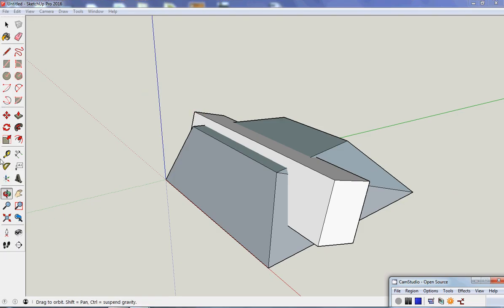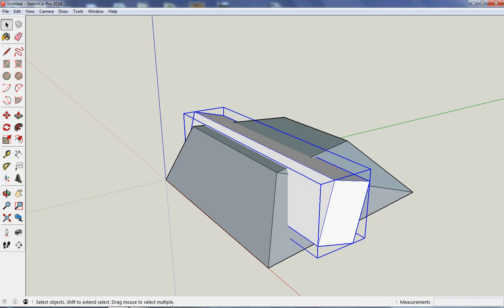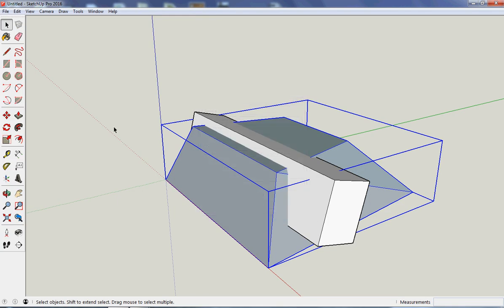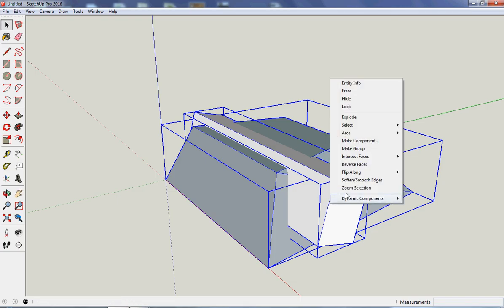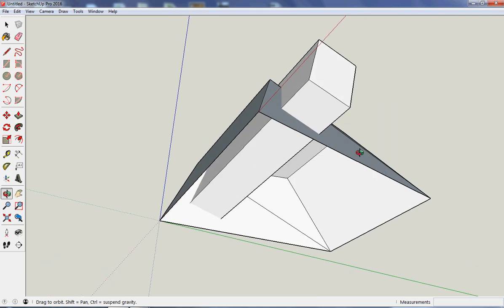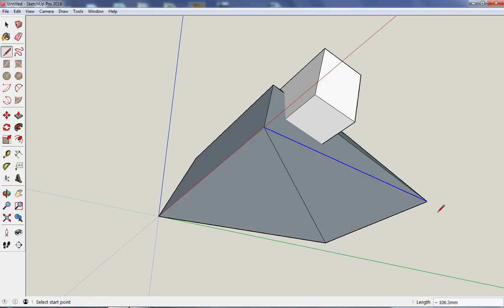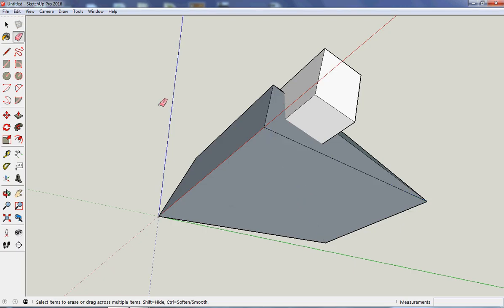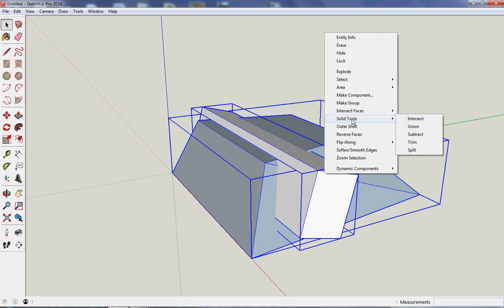Using Ofset, Move and components to make a simple stand part 3